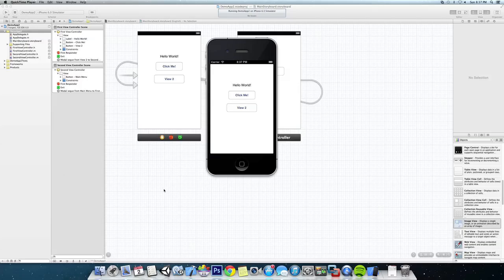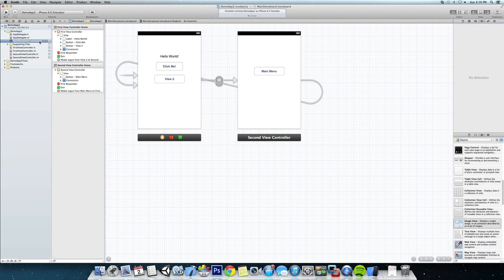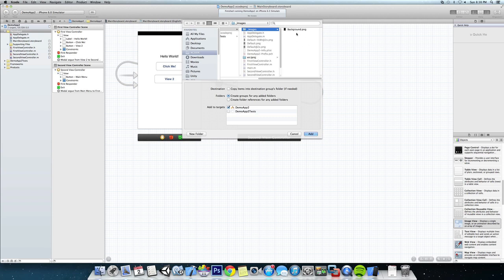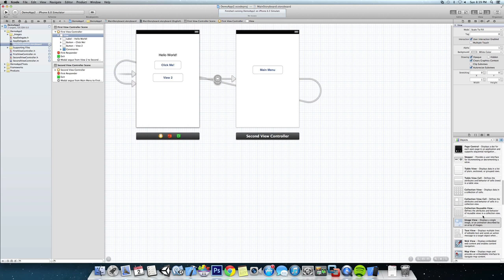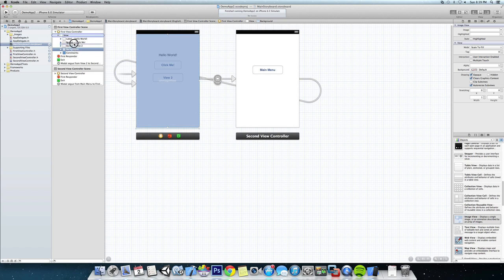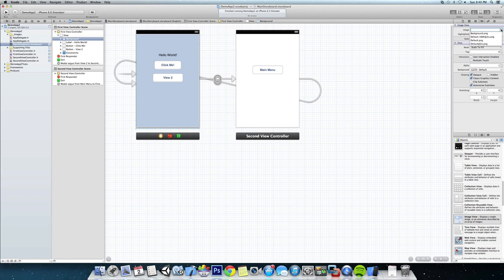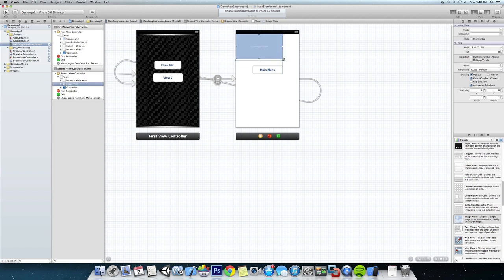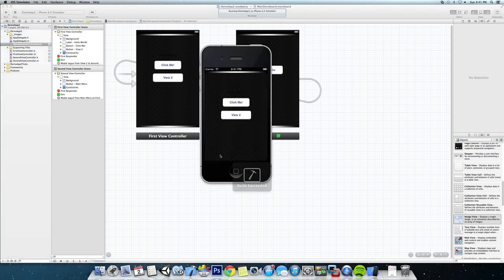XCode Tutorial #4 - Adding a Background Image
In this lesson we:

- Imported images to XCode
- Added Image Views to all of our View Controllers
- Changed the order in the layers of the view
- Changed the Image of the Image View